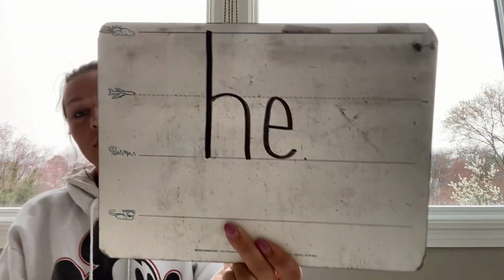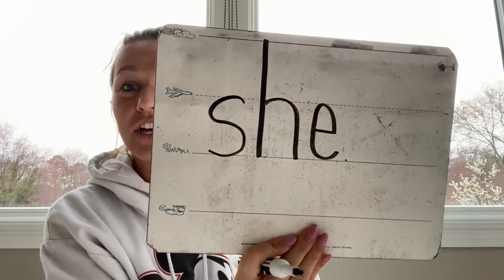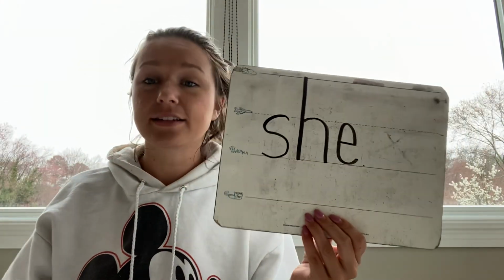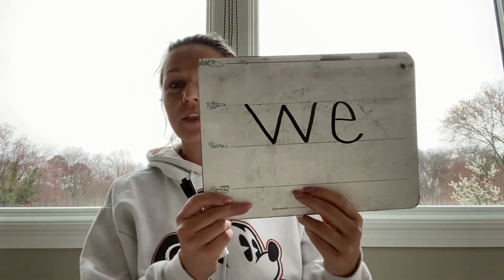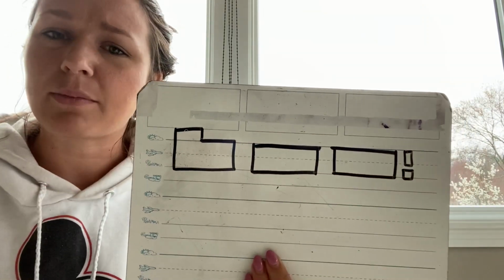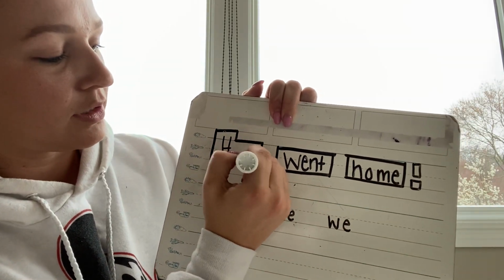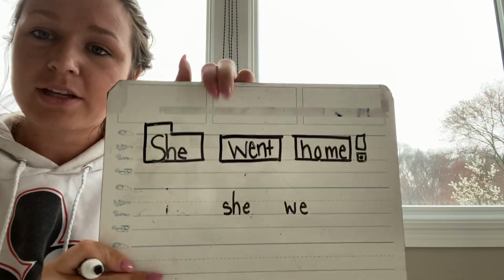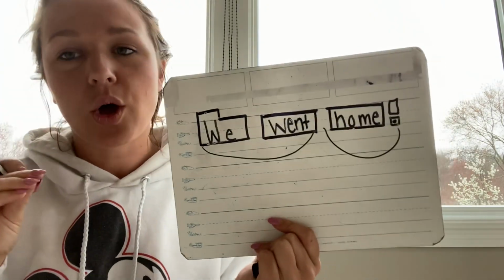Fundations sight word sentences